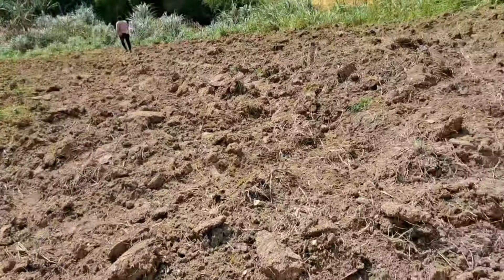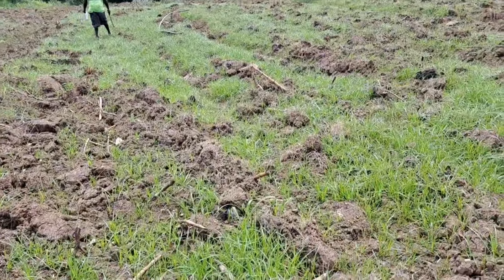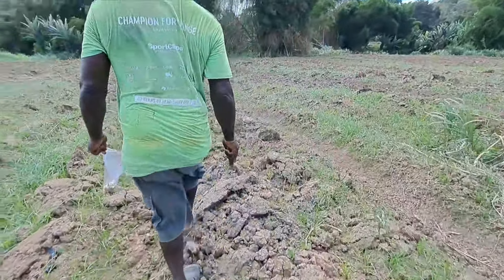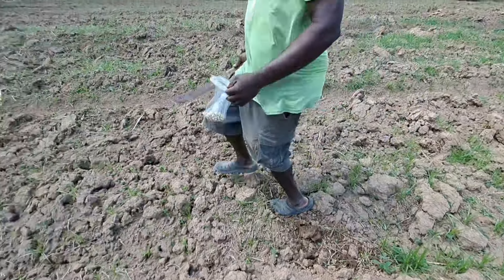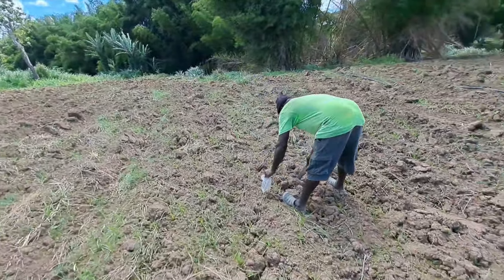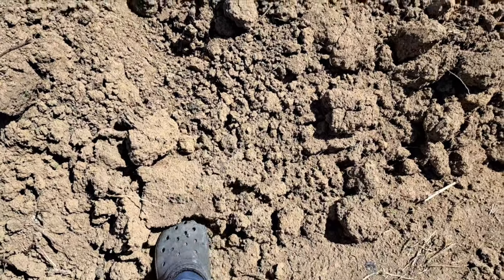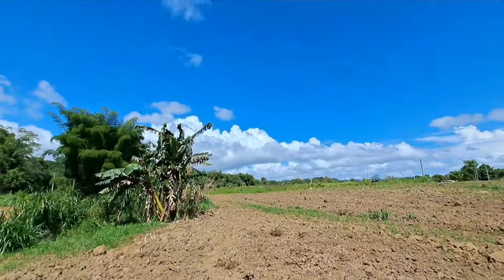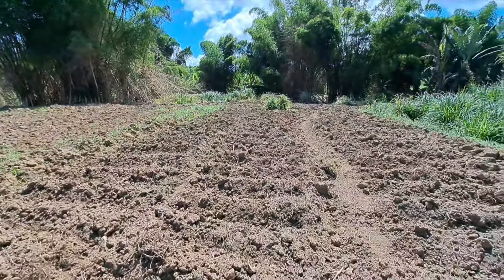What's going on with the new land investment in St.Ann Jamaica 🇯🇲?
In this video, I showed you an update on the new land in St. Ann Jamaica.

Come watch and experience a fun fill day with me exploring farm lands.

Thanks for your continued support, and stay blessed❤️💛💚.